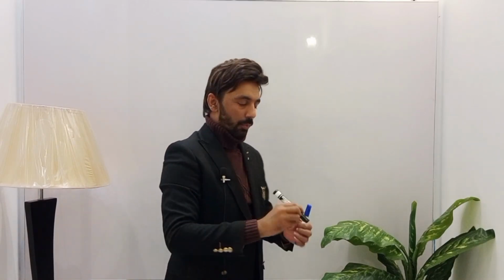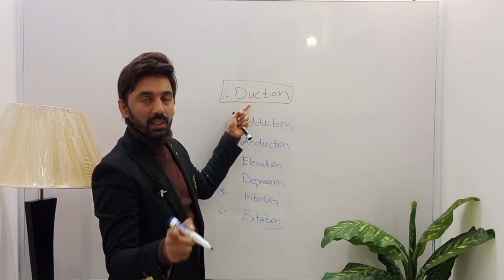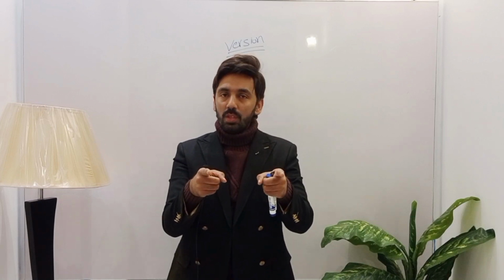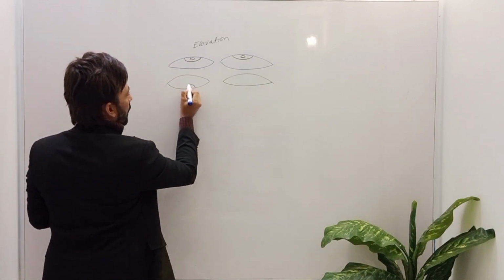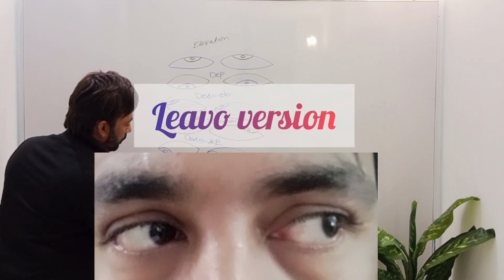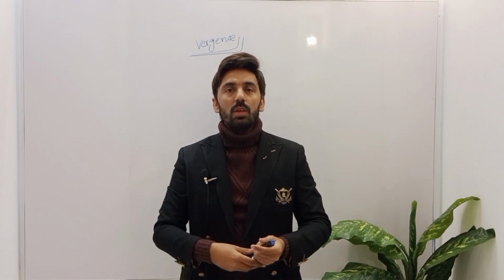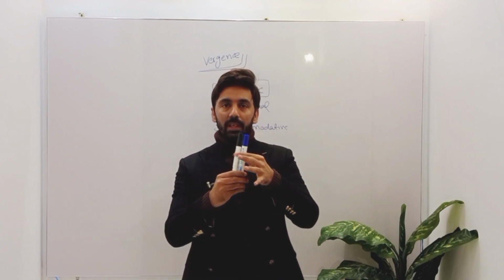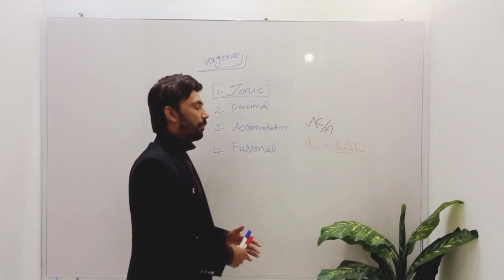Duction, Version & Vergence eye movements , || Tonic, proximal, accommodative, fusional convergence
This video is about Different eye movements
1. duction
2. version
3. vergence
We will also learn about different types of convergence
1. Tonic convergence
2. Proximal convergence
3. Accommodative convergence
4. Fusional Convergence